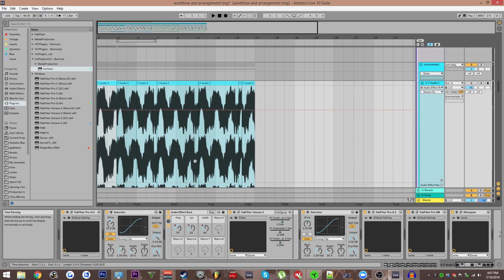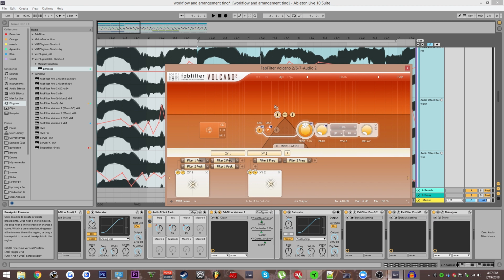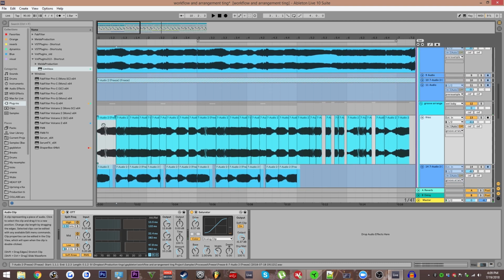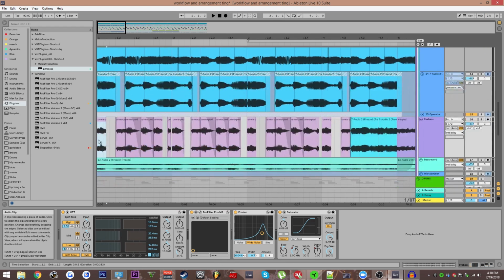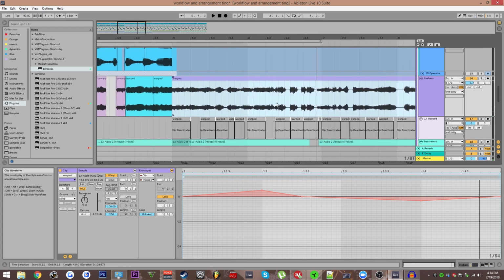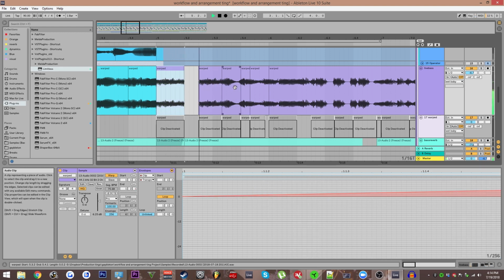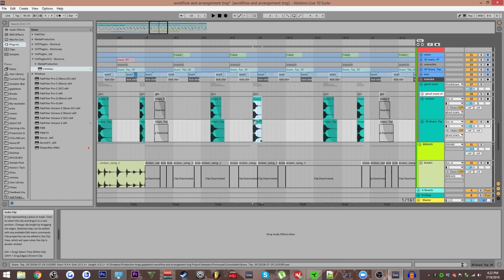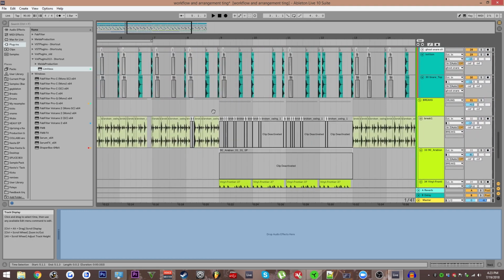Keota's Weekly Tutorial pt. 2: Workflow/Arrangement (Project File In description)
In this tutorial, I go over my general approach at a work flow as of recently, as well as a couple lil tips to help be creative and build an idea from the ground up as efficiently as possible.